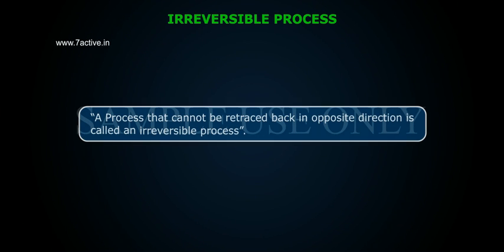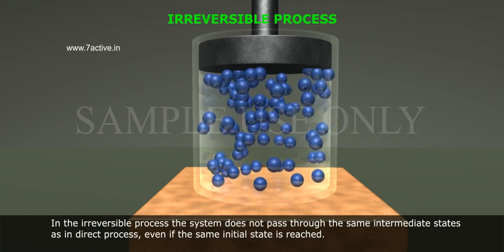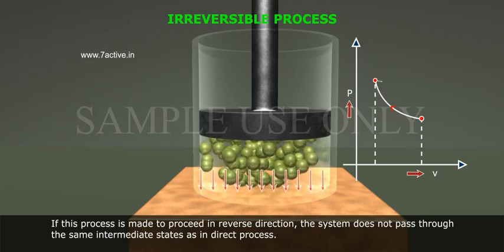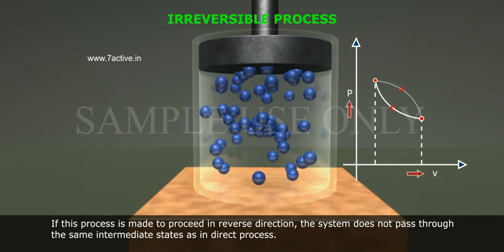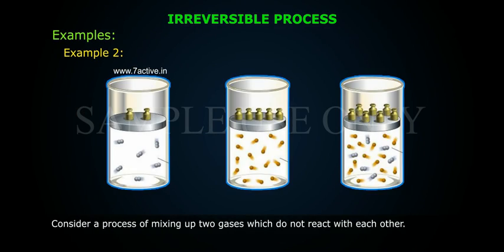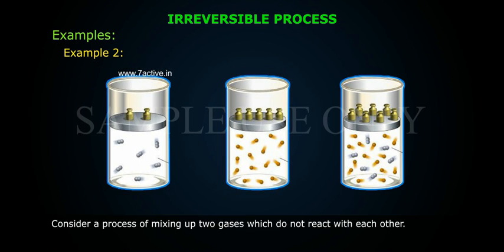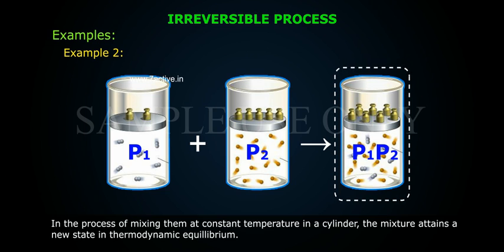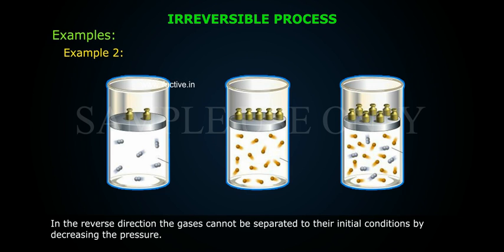IRREREVERSIBLE PROCESS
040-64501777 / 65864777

7 Active Technology Solutions Pvt.Ltd. is an educational 3D digital content provider for K-12. We also customise the content as per your requirement for companies platform providers colleges etc . 7 Active driving force "The Joy of Happy Learning" -- is what makes difference from other digital content providers. We consider Student needs, Lecturer needs and College needs in designing the 3D & 2D Animated Video Lectures. We are carrying a huge 3D Digital Library ready to use.

IRREVERSIBLE PROCESS: A Process that cannot be retraced back in opposite direction is called an irreversible process”.In the irreversible process the system does not pass through the same intermediate states as in direct process, even If the same initial state is reached.
During this process the system may undergo several intermediate states of equilibrium. If this process is made to proceed in reverse direction, the system does not pass through the same intermediate states as in direct process. Examples:Example 1: In the process of rubbing out hands, heat is produced, increasing the temperature of the hands. The mechanical work done against friction is converted into heat. But in the reverse process, we cannot make the hands to move in same way on heating them. Example 2:  Consider a process of mixing up two gases which do not react with each other. The two gases  exist in two different equilibrium states. In the process of mixing them at constant temperature in a cylinder, the mixture attains a new state in thermodynamic equilibrium. The pressure of the mixture is greater than the individual pressures and possess same volume. In the reverse direction the gases cannot be separated to their initial conditions by decreasing the pressure.